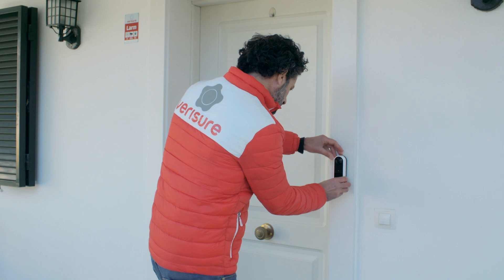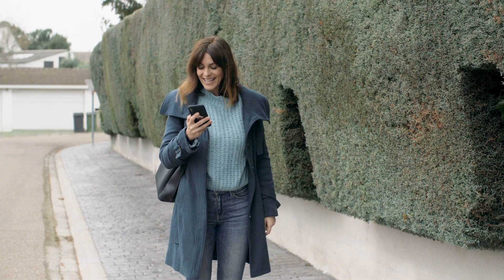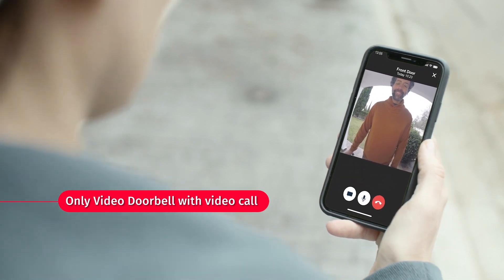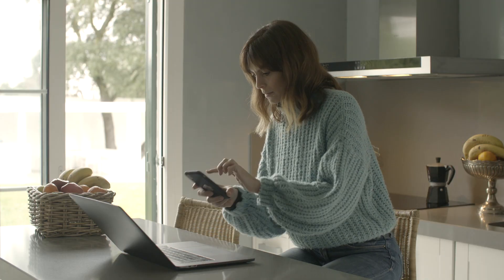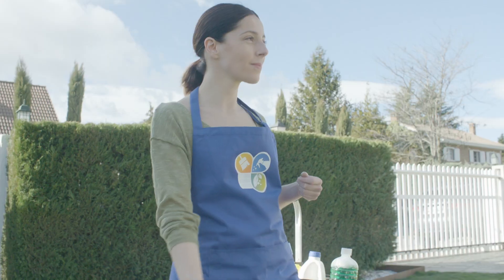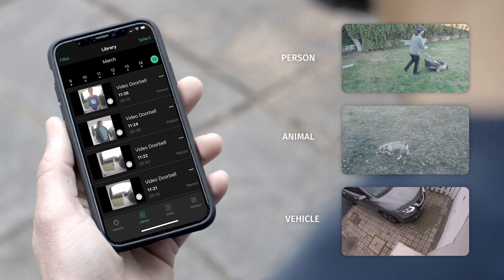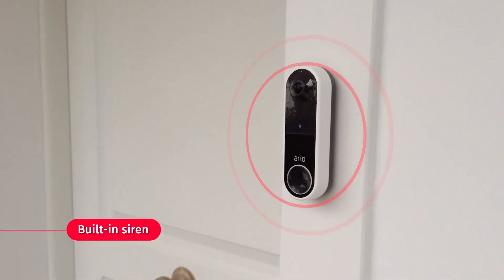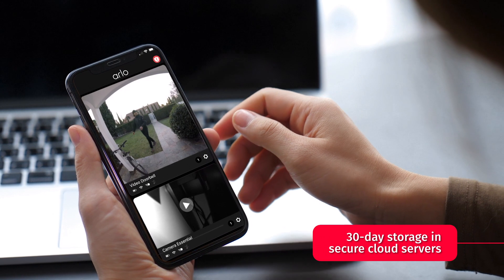Verisure UK - Arlo Wire Free Video Doorbell Demo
With Verisure, your Arlo Wire Free video doorbell is connected to our 24/7 in-house Alarm Receiving Centre, and provides another camera to monitor and secure your property. You can access your doorbell camera at any time, directly from your mobile phone, with the Verisure app. The video call function allows you to see and talk with your visitors. You can set up customised motion alerts that track only events within your specified activity zones. And in the event of an emergency, the doorbell's built-in siren helps to scare away intruders.